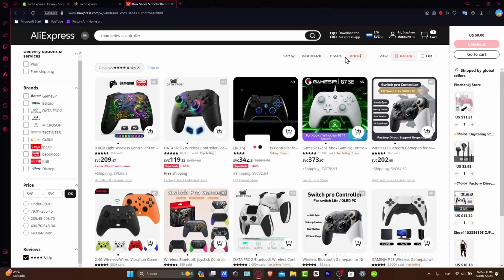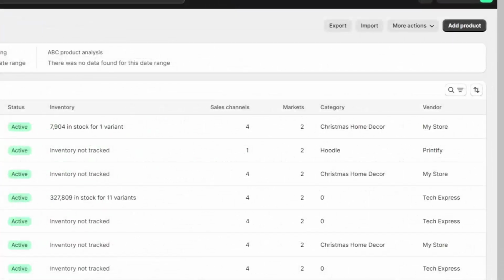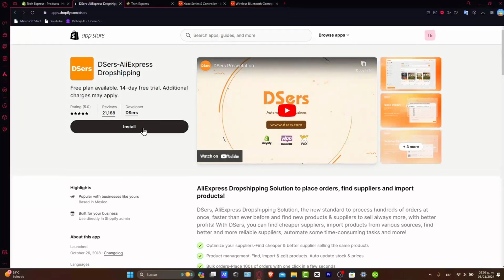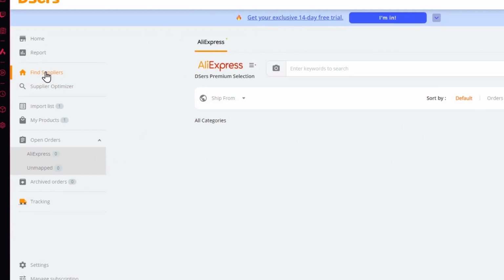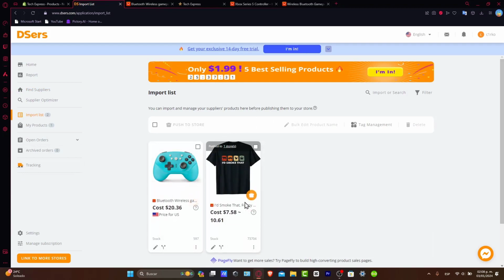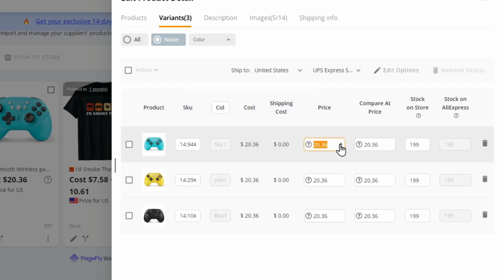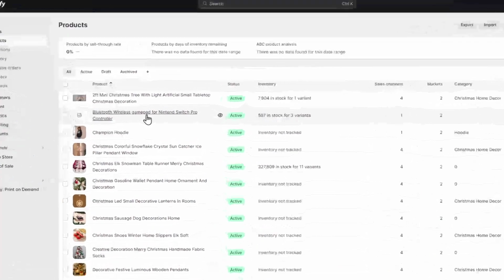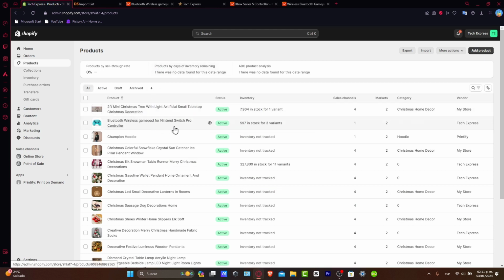How to Add Products to Shopify from Aliexpress 2026 (Updated)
Adding products from Aliexpress to your Shopify store can be a seamless and efficient process when done correctly. The first step is to install the Oberlo app, a popular tool that allows for easy product importation from Aliexpress to Shopify. Once installed, navigate to the Aliexpress website and find the product you wish to add to your store.

Using the Oberlo app, simply click the "Add to Import List" button and then go to your Shopify dashboard to review and customize the product listing. Finally, click "Import to Store" and your product will be added to your Shopify inventory, ready to be sold to your customers. By following these simple steps, you can quickly and effortlessly add products to your Shopify store from Aliexpress.